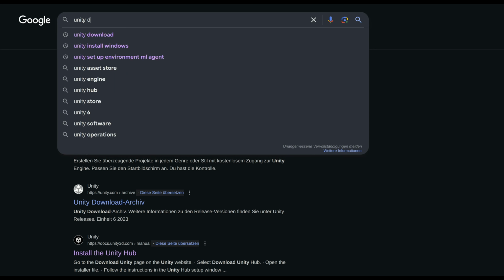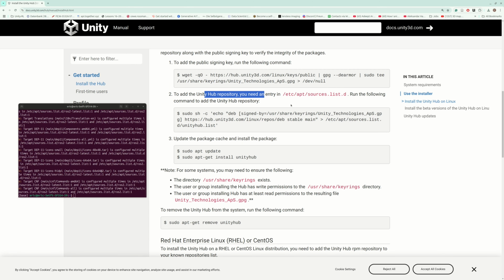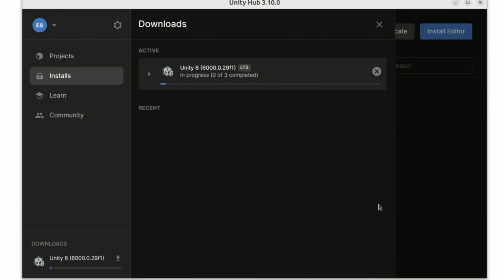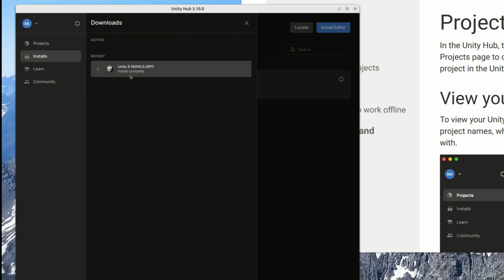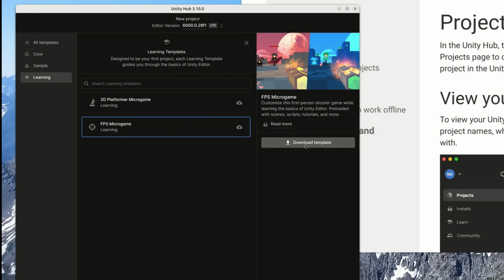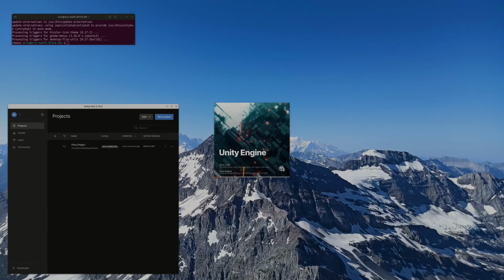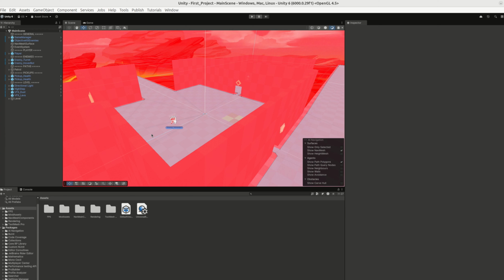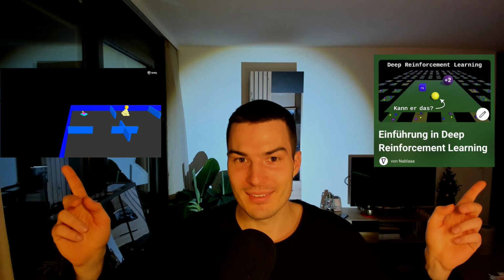QUICKSTART UNITY in 5 MINUTES - without Bugs! (like AIWarehouse)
In this video, I show how to install UNITY 6 on your computer and start your first cool scene. I'm also fixing an annoying bug for Linux users that can spoil your fun.

Timeline:
00:00 Intro
00:30 Download Unity
01:25 Register Account
02:39 Test Unity
04:06 Red Screen - Vulkan
05:31 Outro